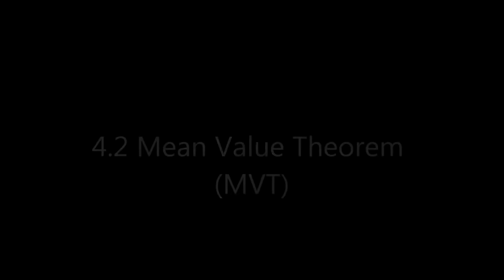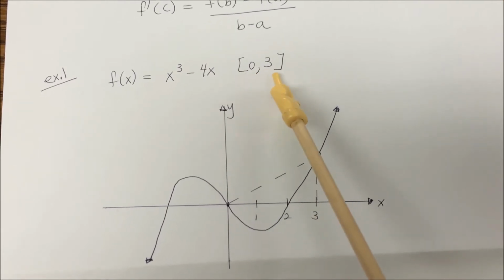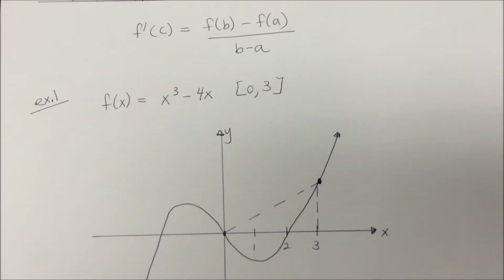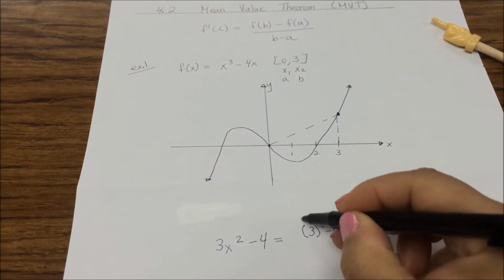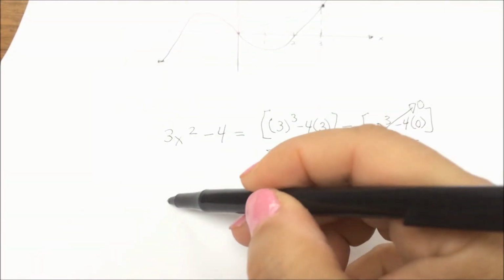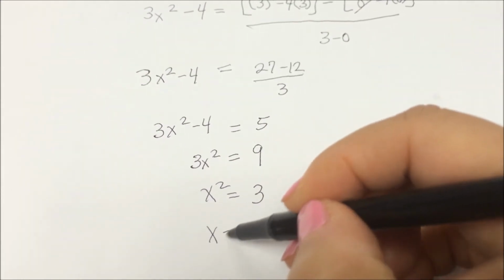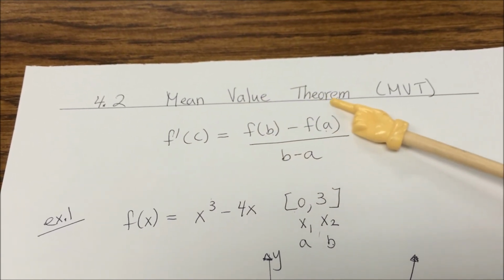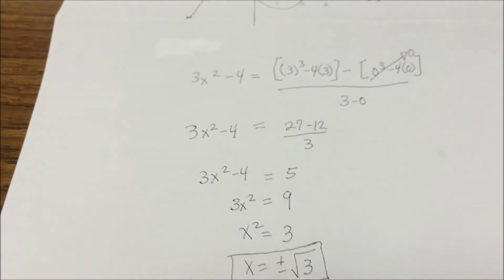Calc AB- [4.2] Mean Value Theorem